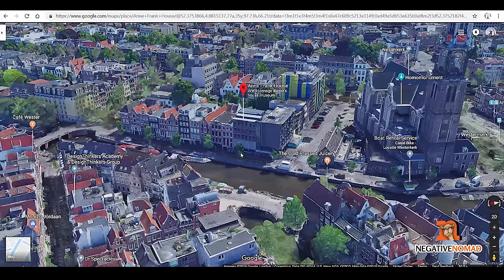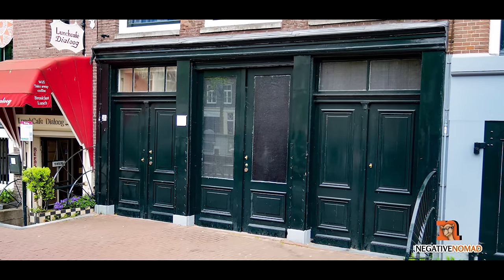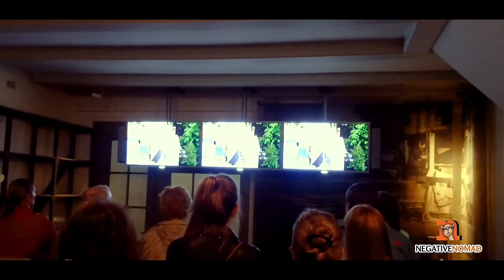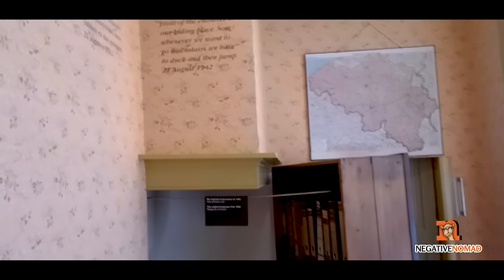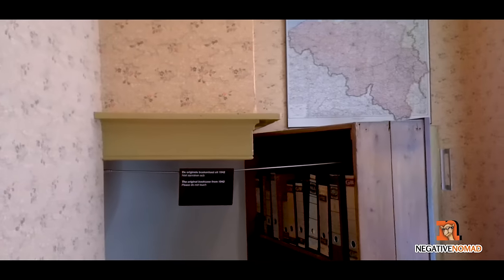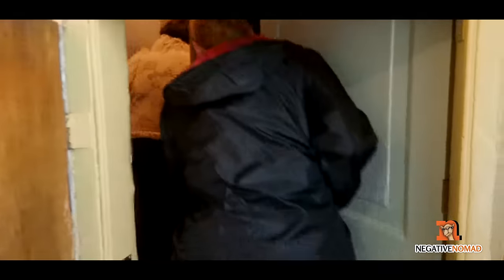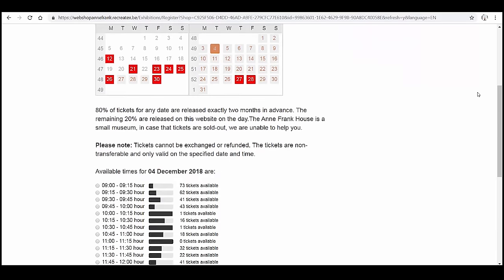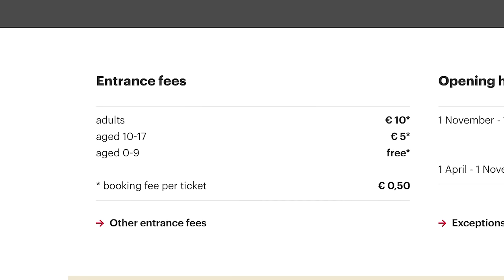Inside Anne Frank House